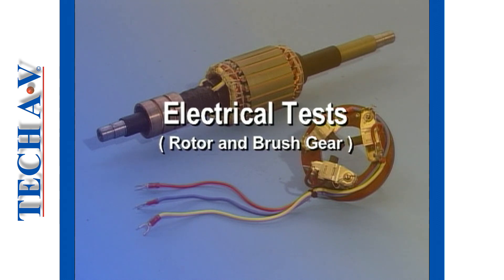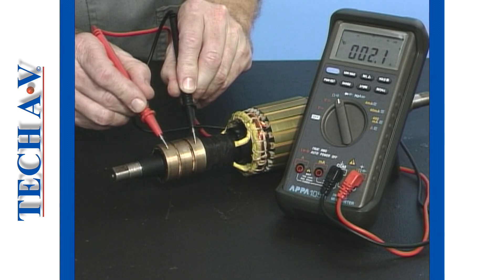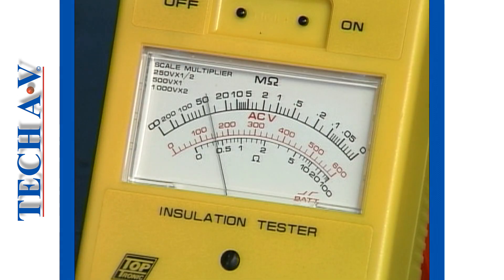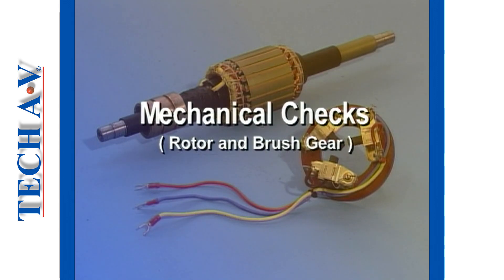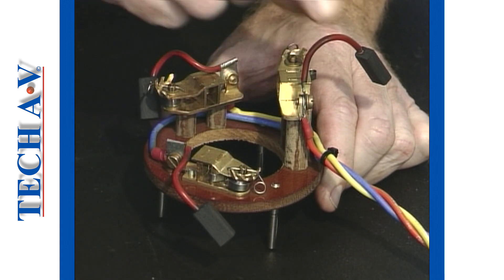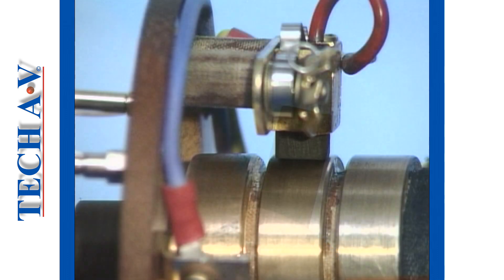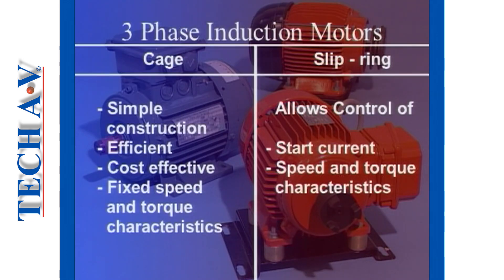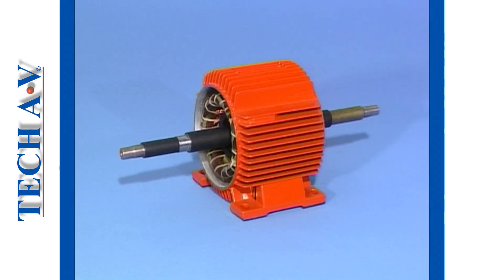ADM 2-6 - AC & DC MACHINES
MODULE 2 - THREE PHASE MOTORS
This module explains the following motors:
Squirrel Cage Induction Motor.
Slip-ring Motor.
At the end of this module learners will be able to:
Name the main parts and functions.
Describe the basic operating procedures.
Perform basic electrical tests i.e.
- Continuity and insulation tests of windings.
- Continuity and insulation tests between windings and earth.
- Checks made to brush gear.
Perform basic mechanical checks.